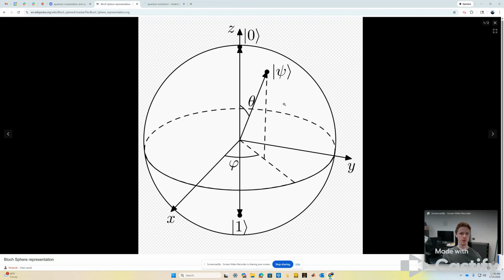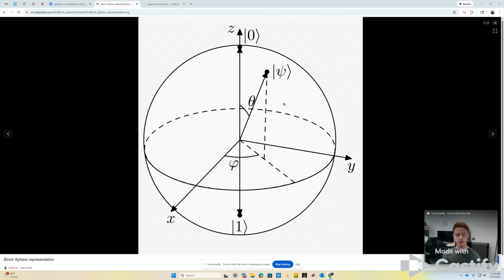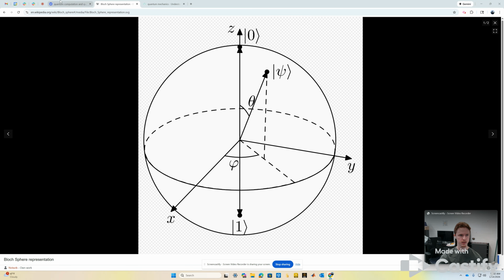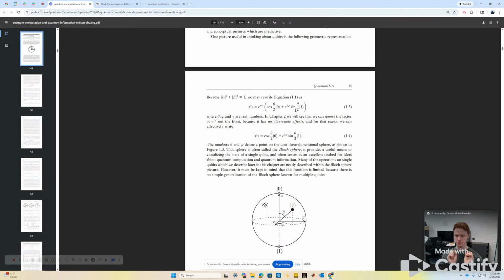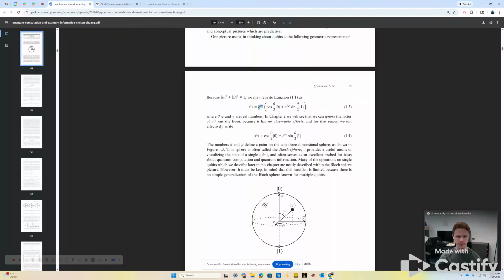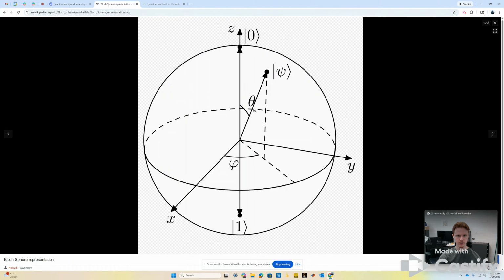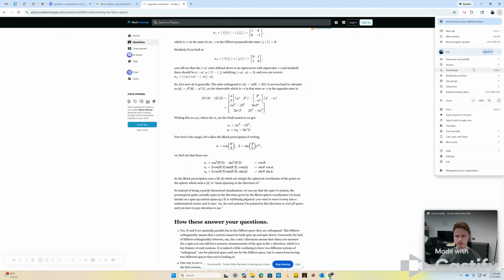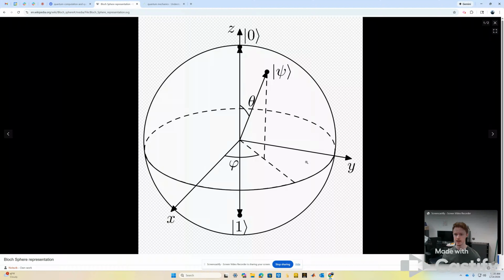Quackers 14 - The Bloch Sphere